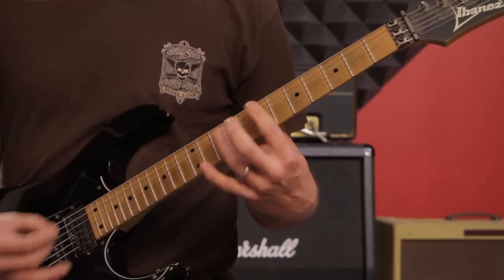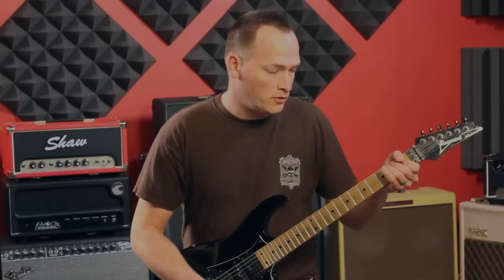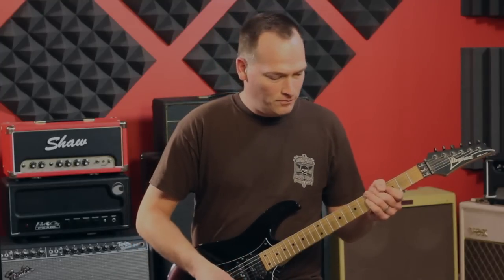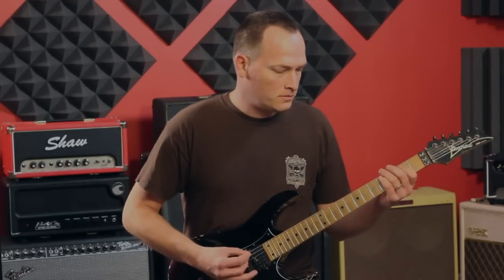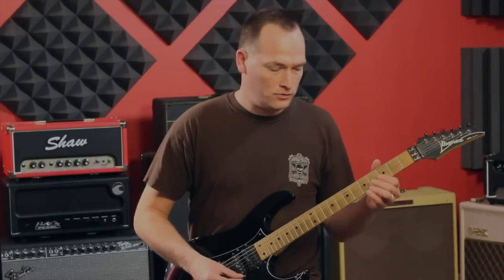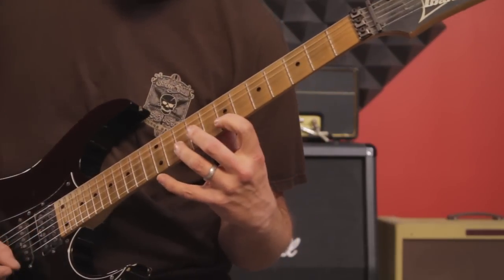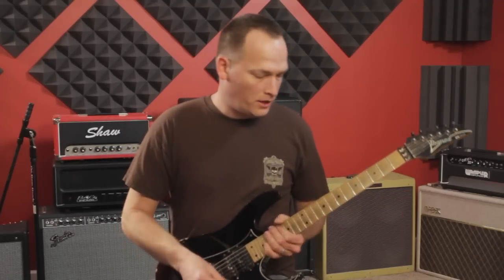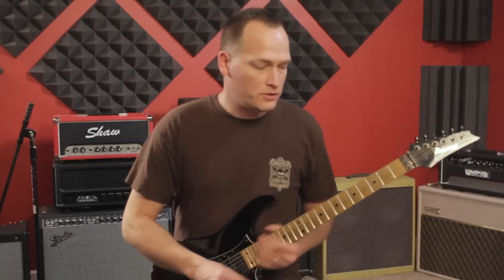How to play Van Halen's Panama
Steve Townsend explains the tricks and techniques used by Eddie Van Halen in the classic Van Halen song Panama

To get your hands on a Pinnacle Standard like Steve used in the video, please